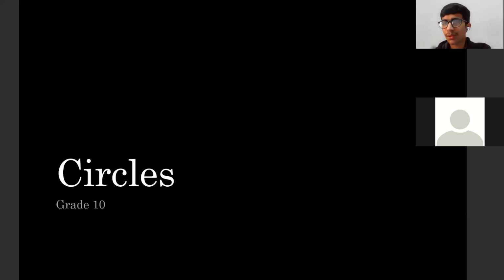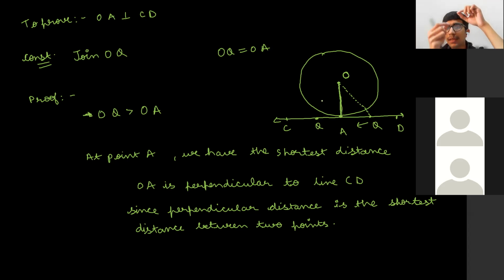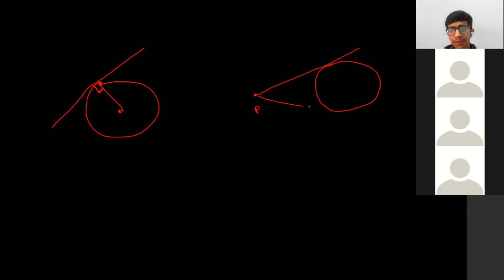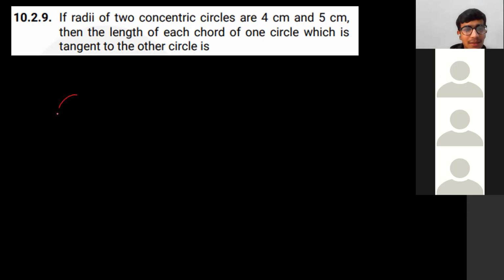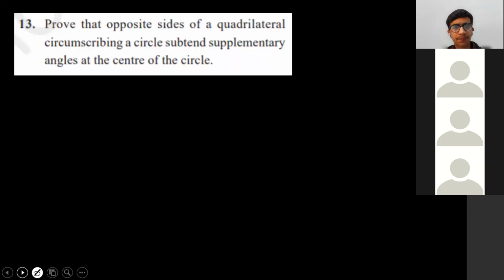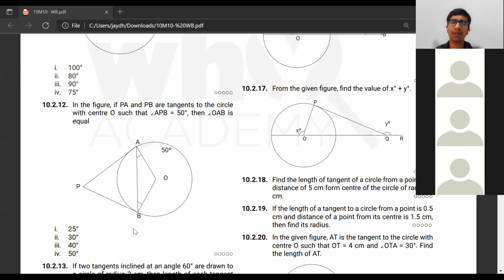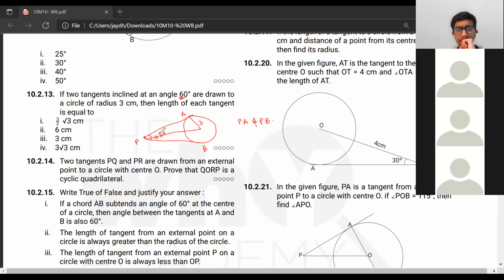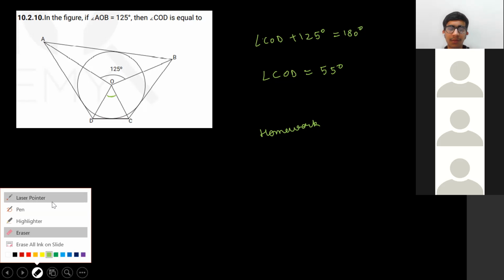Grade 10 - Circles - Part 1 (2021-22)